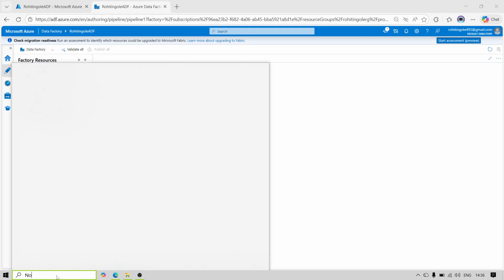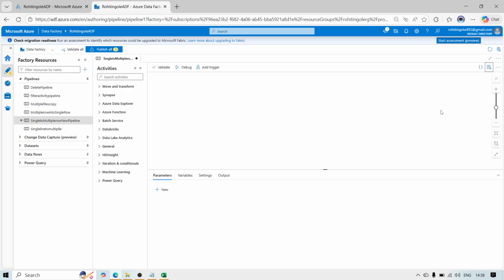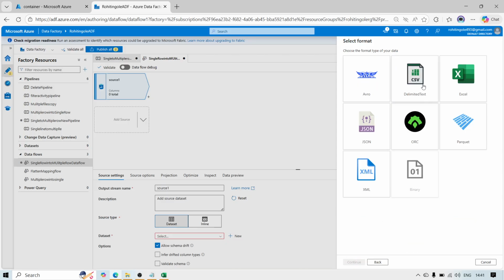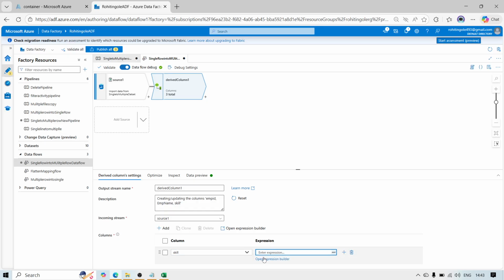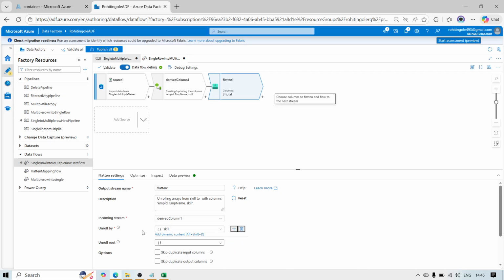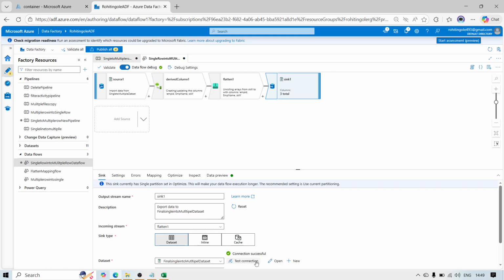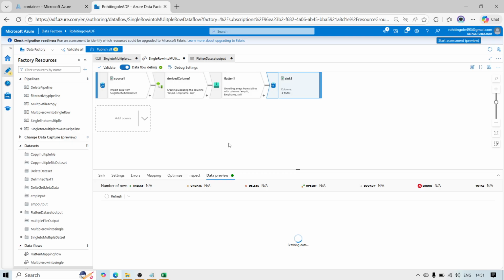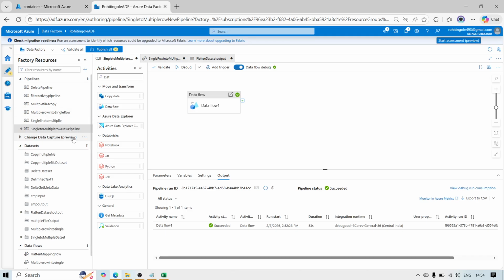Convert a single row into multiple rows using the Flatten transformation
Convert a single row into multiple rows using the Flatten transformation in Azure Data Factory Data Flow